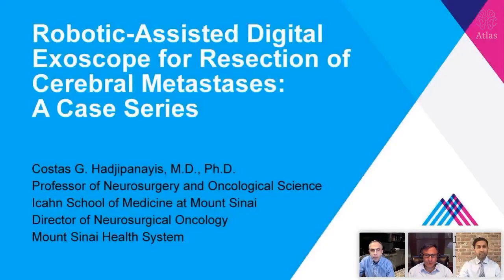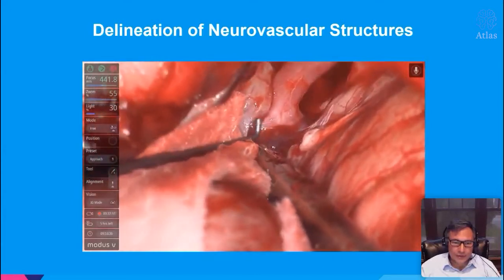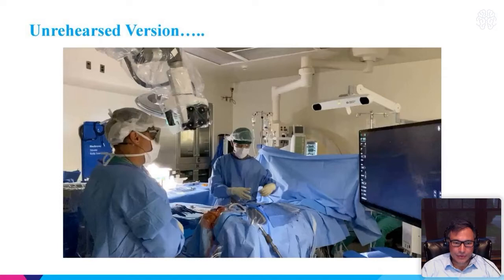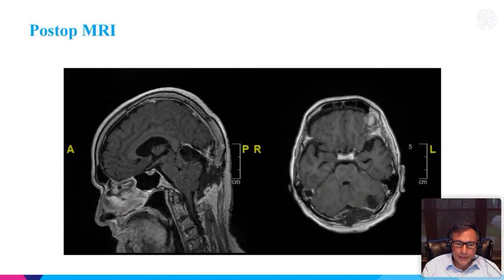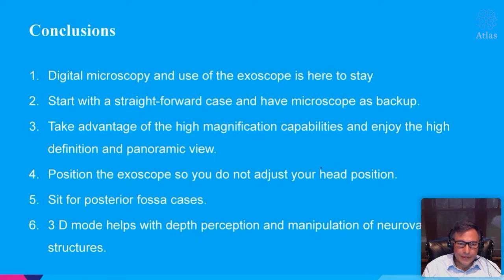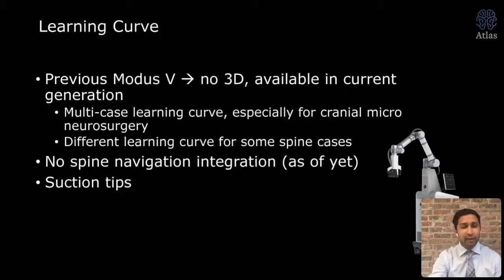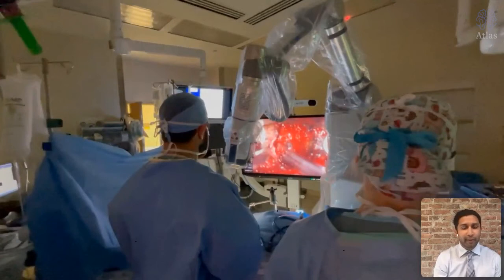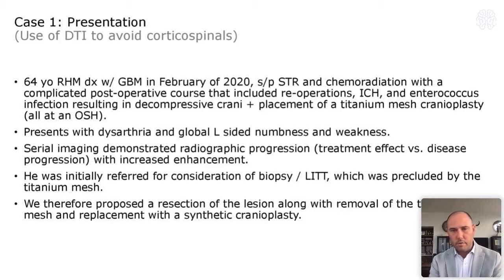A Case Review Using the Robotic Digital Microscope Modus V™ in Brain and Spine Surgery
In partnership with The Neurosurgical Atlas, Dr. Costas Hadjipanayis (Mount Sinai Hospital, NYC), Dr. Raj Nangunoori (Mercy Health), and Dr. Peter Fecci (Duke Health) present an immersive surgical case review and participate in a panel discussion on their experience using Synaptive’s surgical products in cranial and spine surgery.

Broadcasted May 3rd, 2021 at 12:00 PM and 8:00 PM EDT.

0:00 - Introductions
1:18 - Robotic-Assisted Digital Exoscope for Resection for Cerebral Metastases: A Case Series (Dr. Costas Hadjipanayis)
35:30 - Modus V: Use in Spine Cases (Dr. Raj Nangunoori)
51:00 - Ensuring Surgical Preservation of White Matter Tracts (Dr. Peter Fecci)

These products may not be approved for medical device use in your jurisdiction. Please contact Synaptive Medical for information on regulatory clearance status in your jurisdiction.

Synaptive, the Synaptive logo, Modus V, Modus Plan, and BrightMatter are trademarks of Synaptive Medical Inc. or its subsidiaries and are protected by law in Canada, the United States, and internationally. Patents pending.